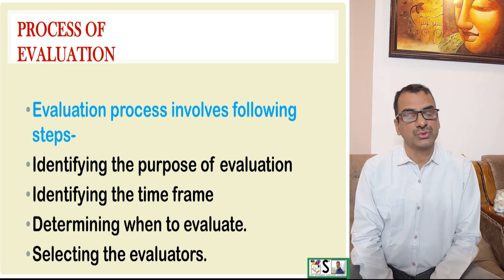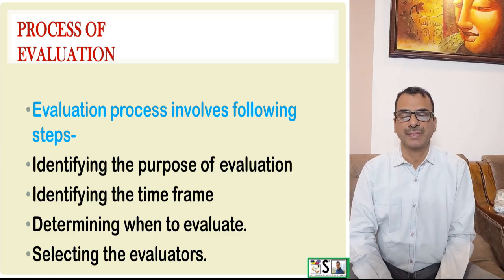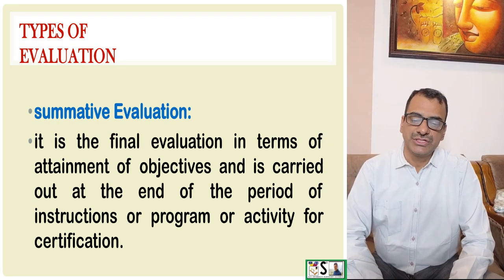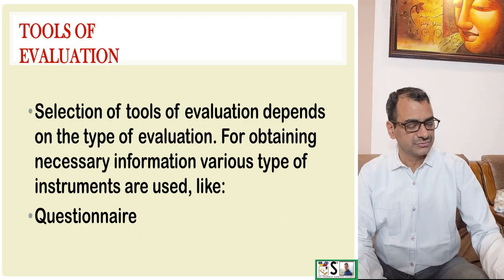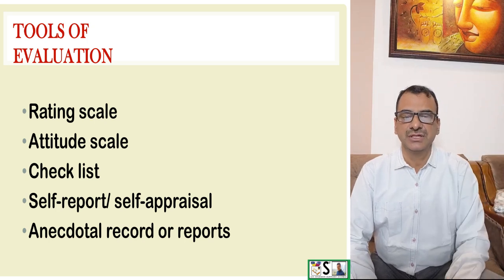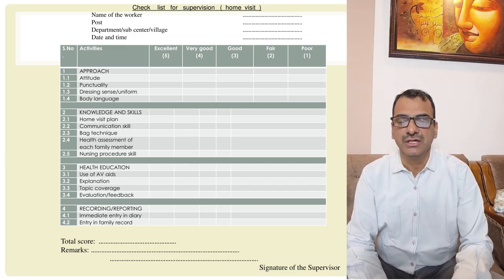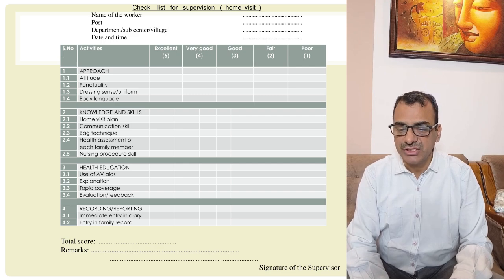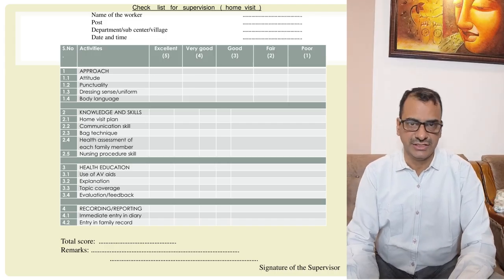Evaluation | evaluation in nursing | types of evaluation | tools of evaluation | checklist